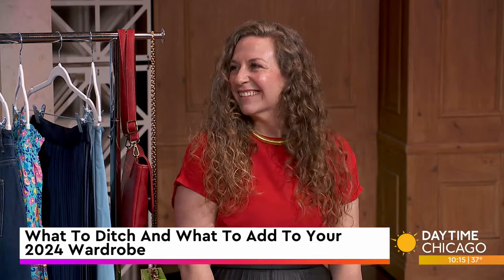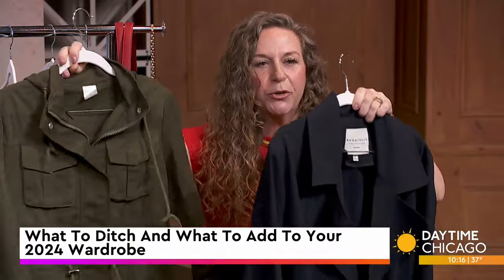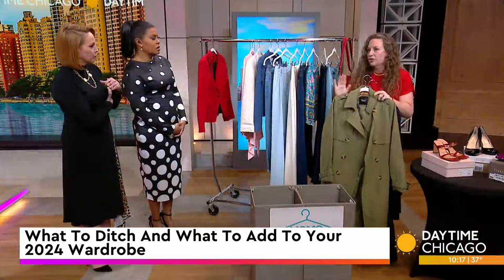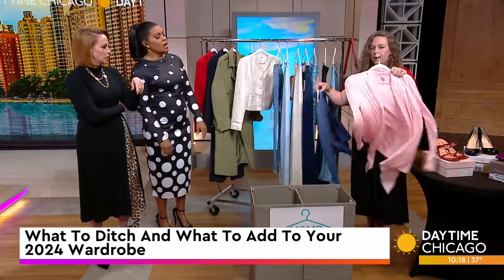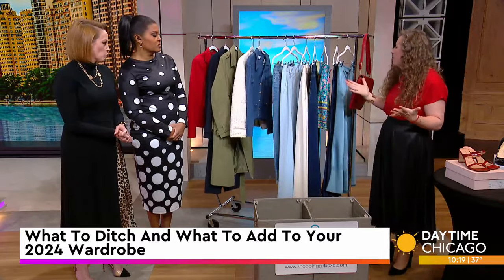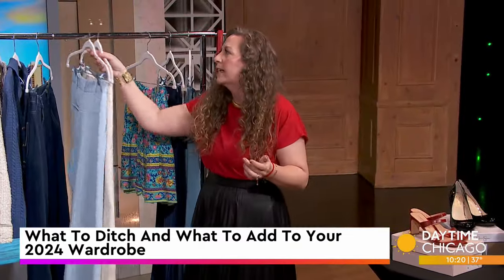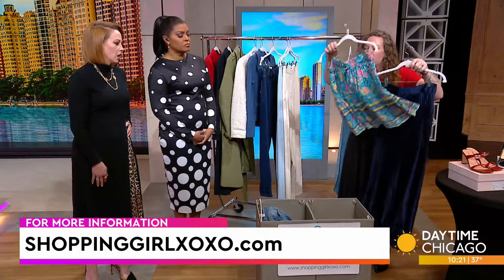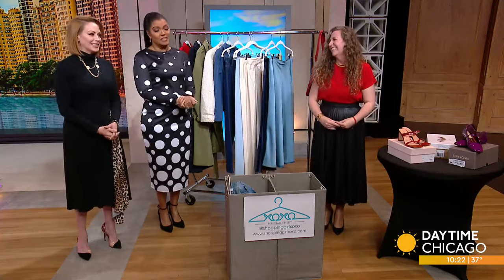What To Ditch And What To Add To Your 2024 Wardrobe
Spring is here and that means it's time to clean out those closets.

Lora LaPratt, head stylist and CEO of Shopping Girl XOXO joined us to talk style trends ins and outs - what to ditch and what to add to your 2024 wardrobe.